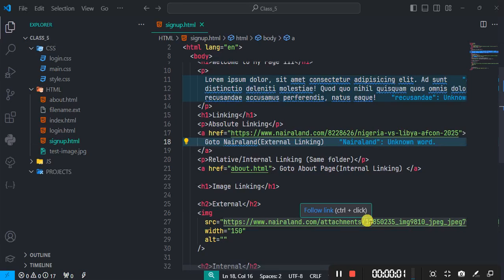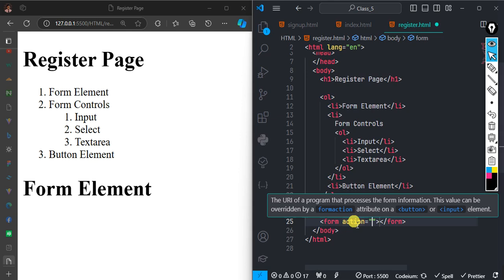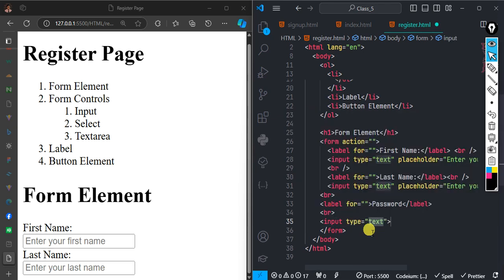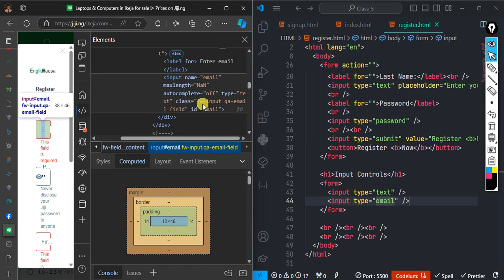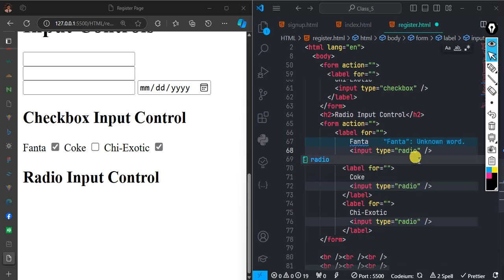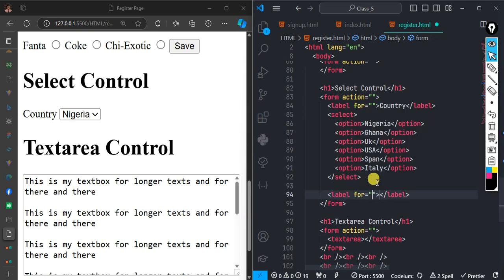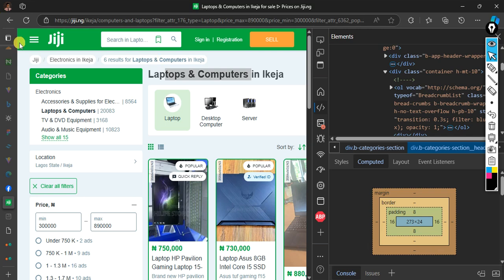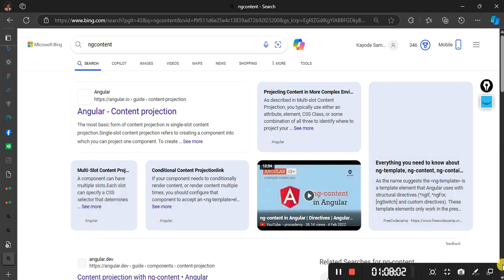Class 4: Working with Form in HTML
Working with Form in HTML